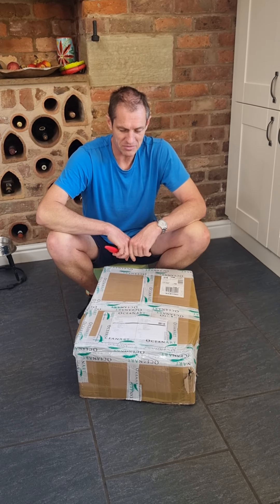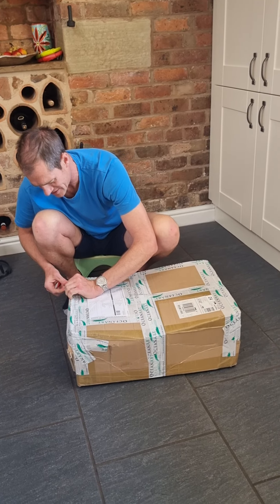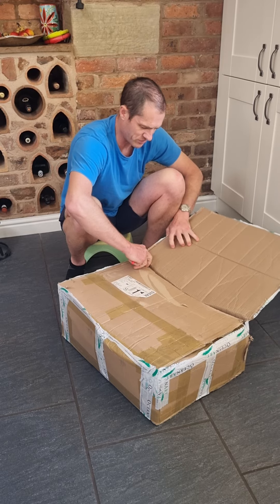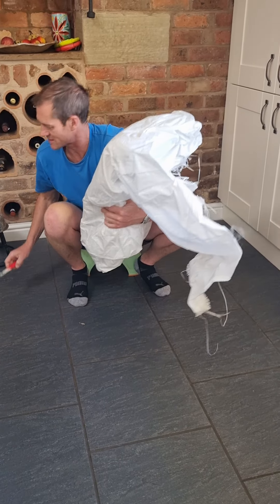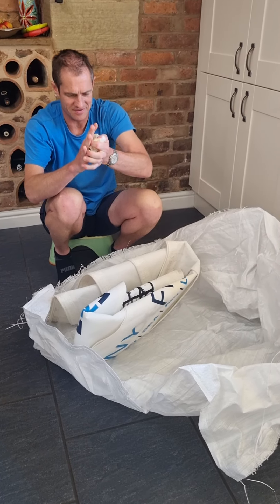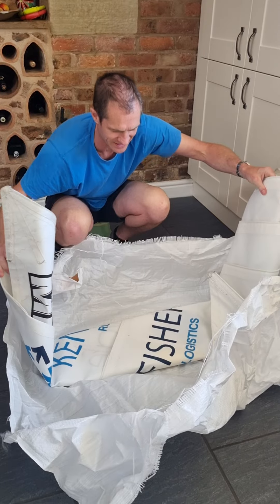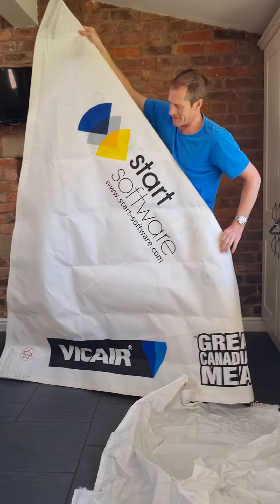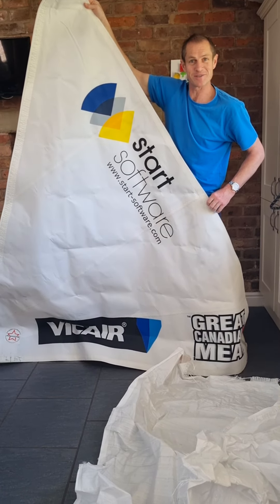The sail for Big C has arrived.........with most of the logos on...